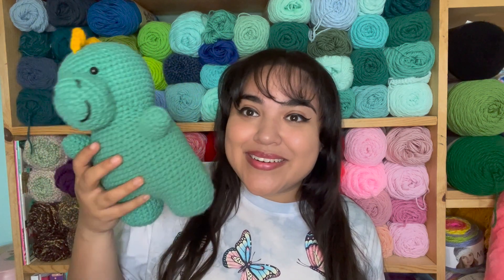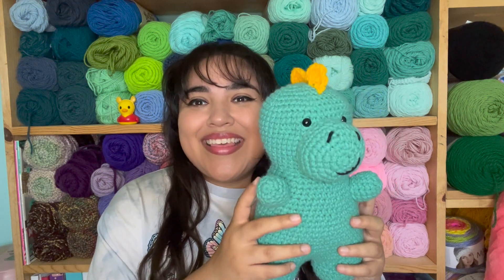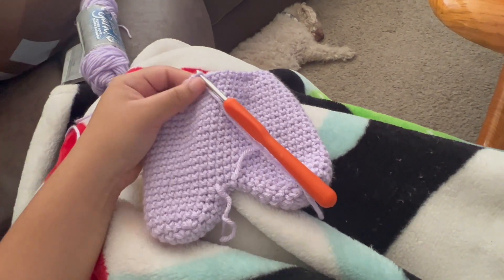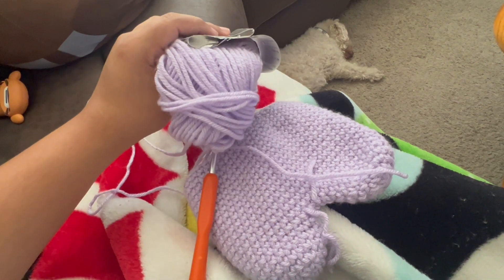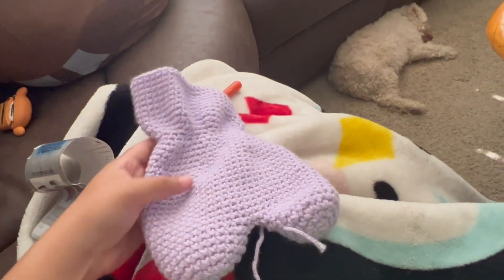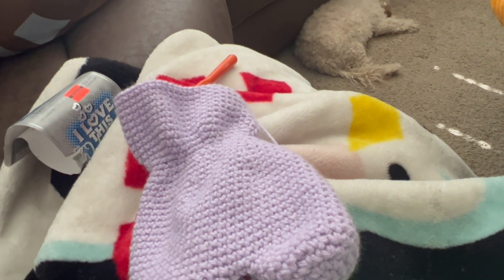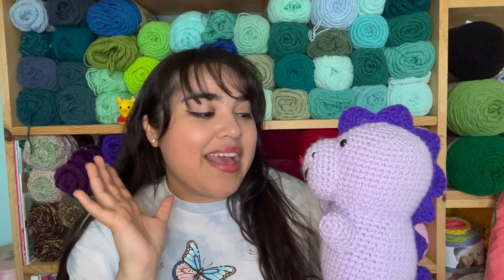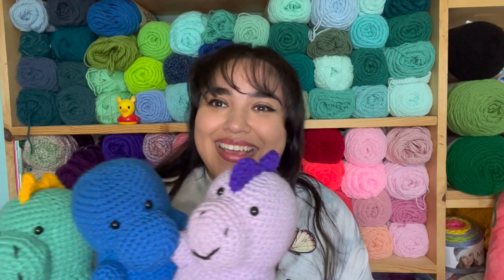what I'm working on today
Happy Mail
Michelle Estrada

Safety Eyes I use (Assorted Pack)
Large Safety Eyes I use